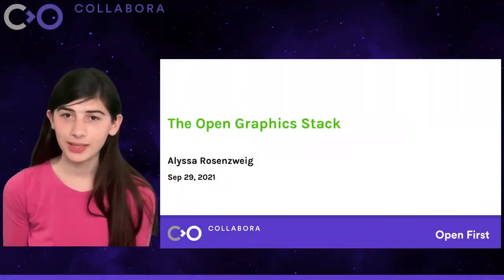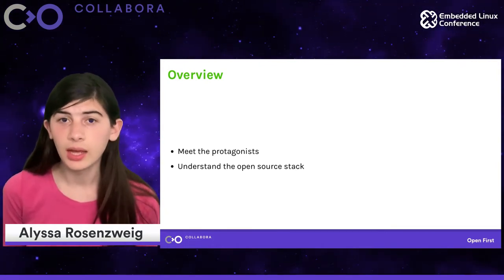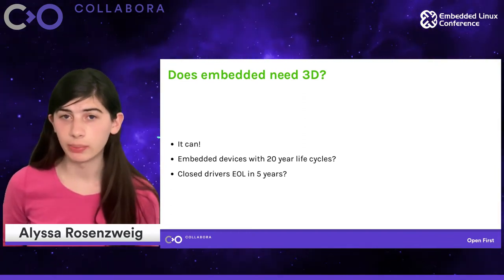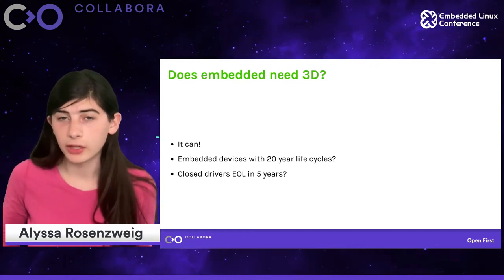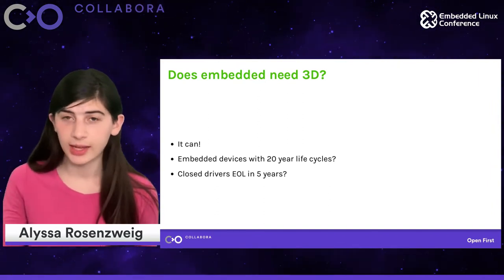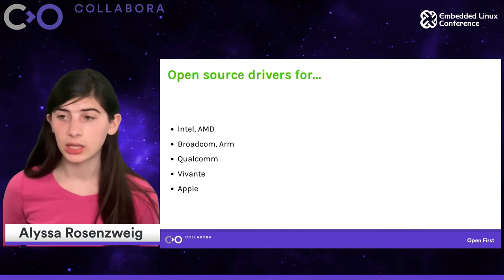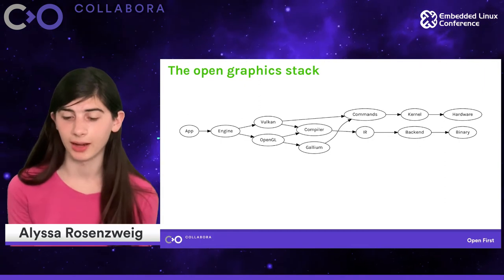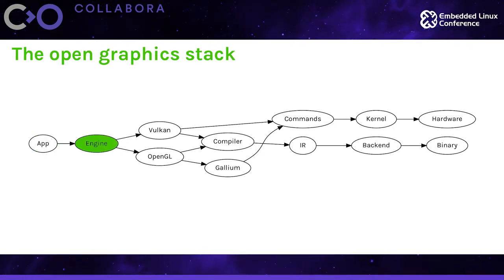The Open Graphics Stack - Alyssa Rosenzweig, Collabora